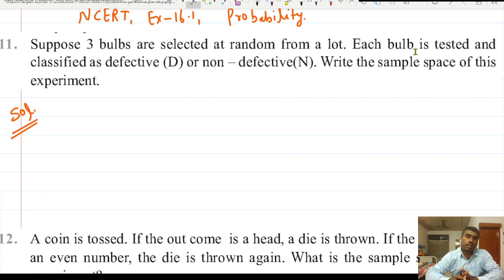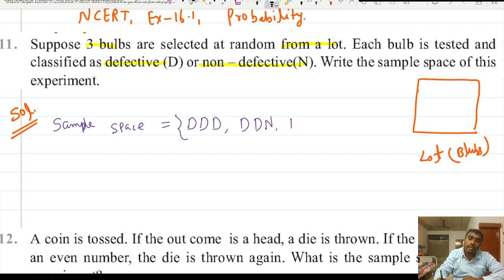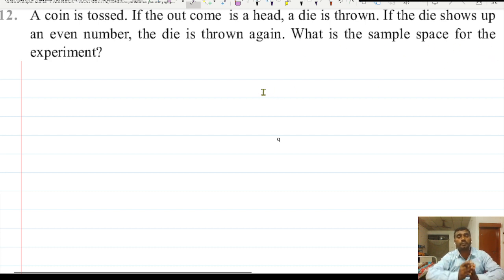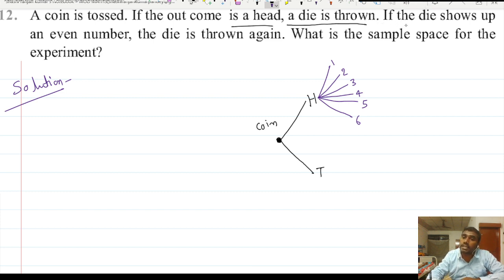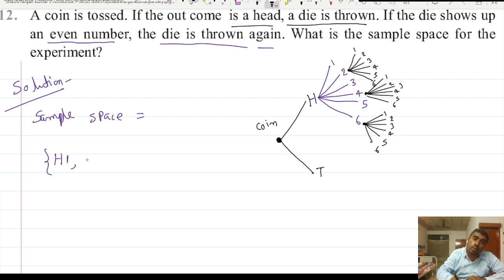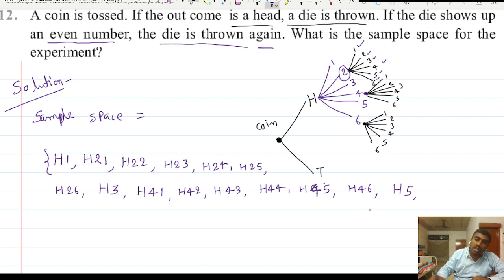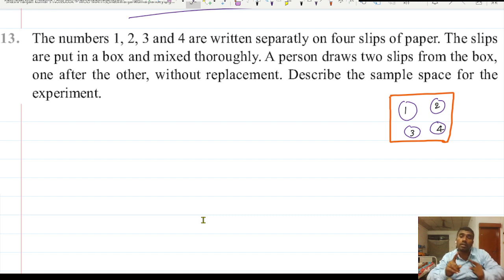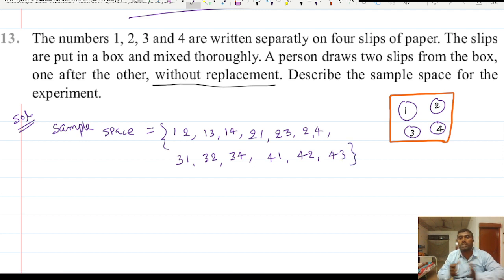@MATHS@NCERT@CLASS-11@PROBABILITY@ EX1-6 .1 , Q 11,Q 12,Q 13@CBSE@IIT JEE@ NTSE @KVPY@OLYMPOIDS.